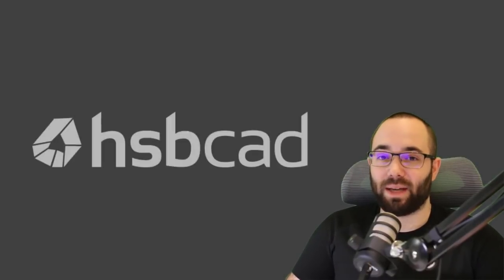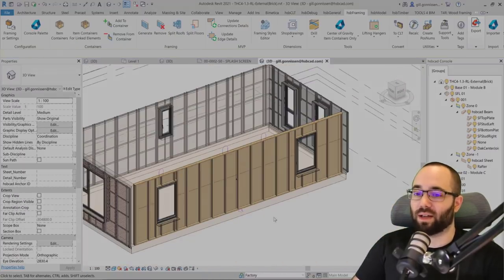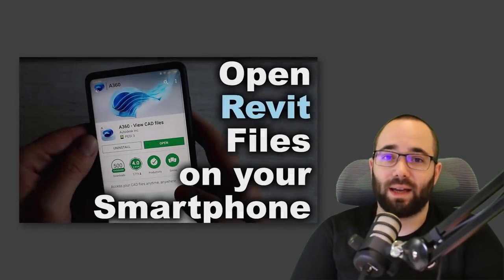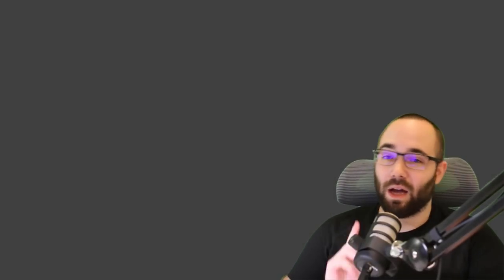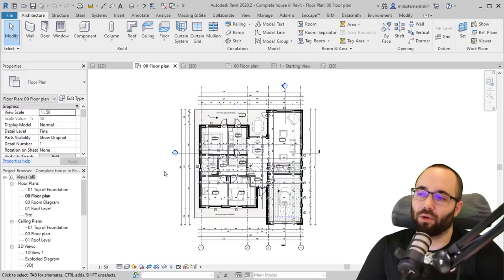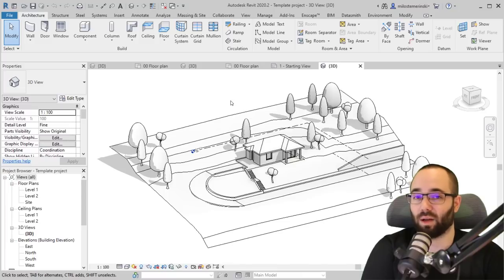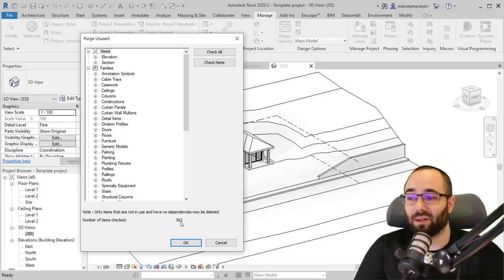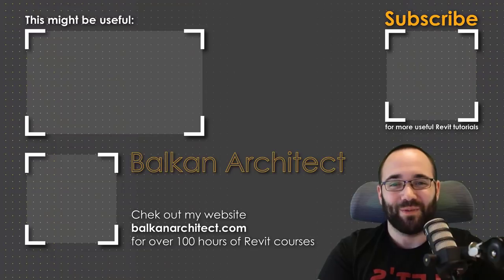Protect your Data in Revit Tutorial